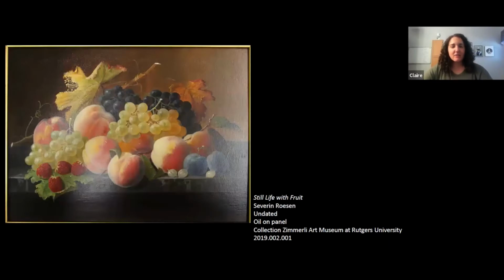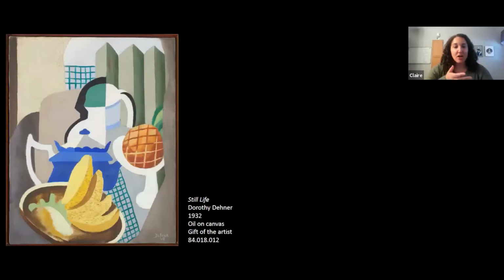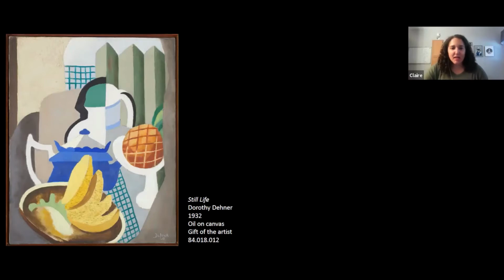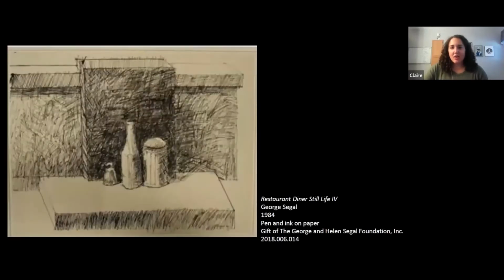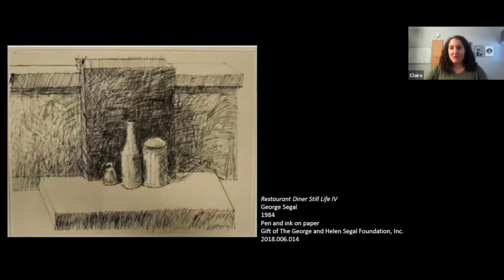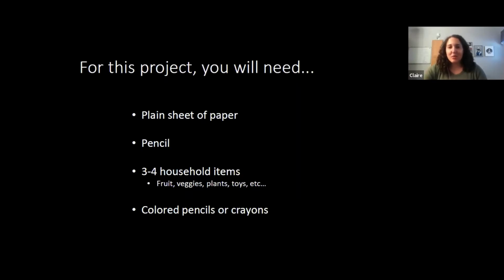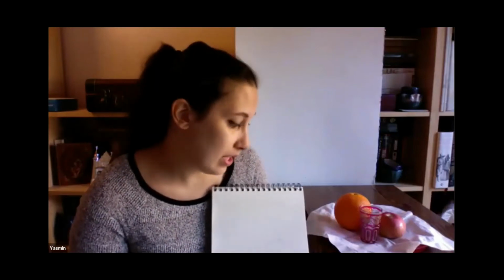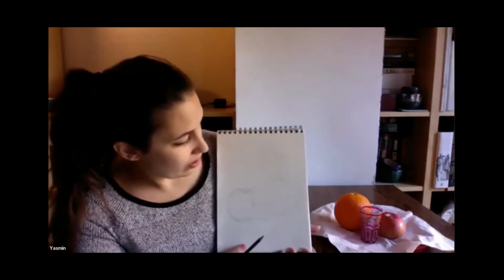Art Together Online - Episode 2 - October 2020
Follow along with Zimmerli teaching artist Yasmin Mohamed and learn tips and techniques for making your own still life drawing in this recording of our October 3 Art Together family art class. The program begins with a look at three still lifes from the Zimmerli's collection.